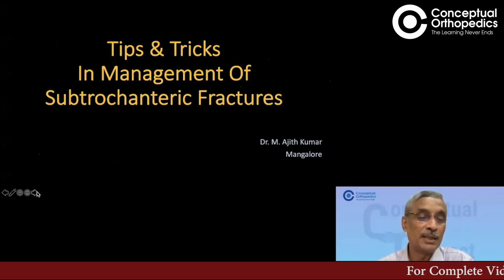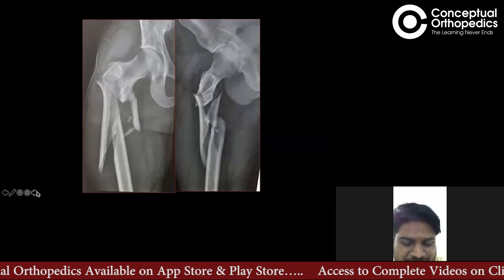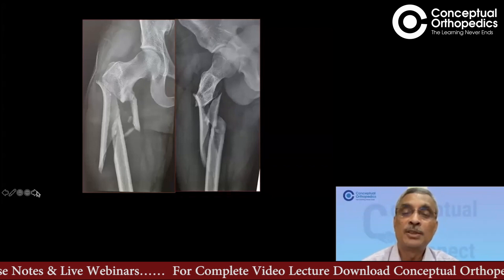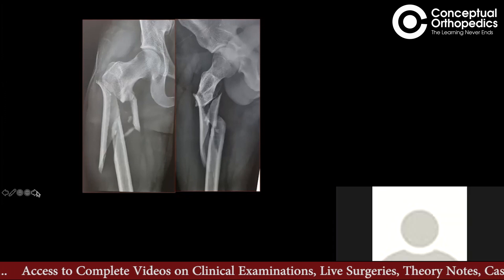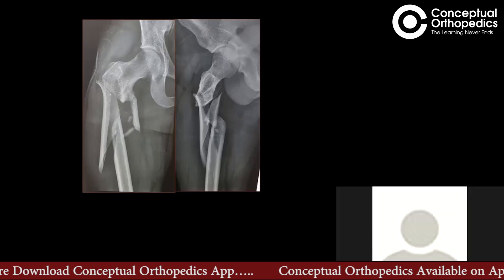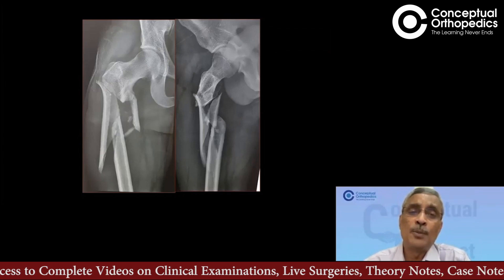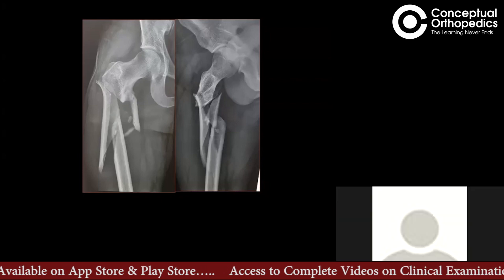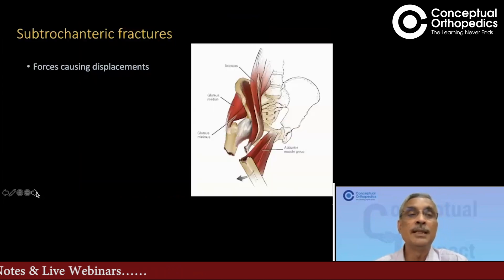Tips and Tricks in Management of Subtrochanteric Fractures by Prof. Dr. Ajith Kumar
Happy Learning!